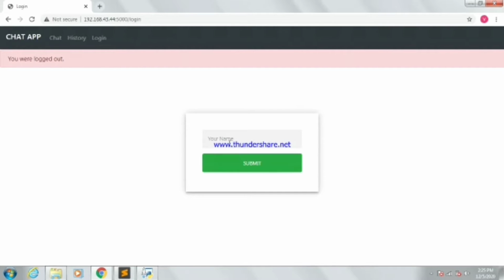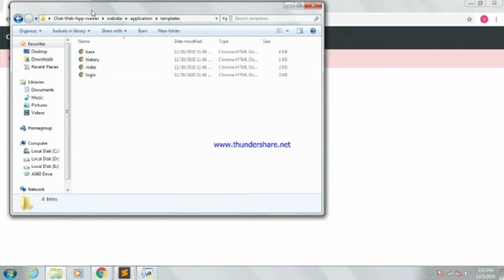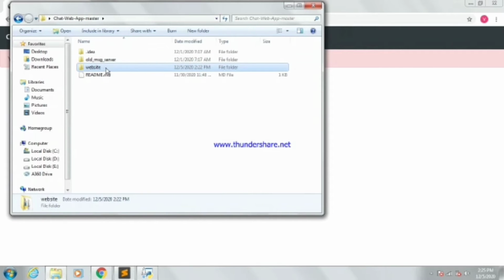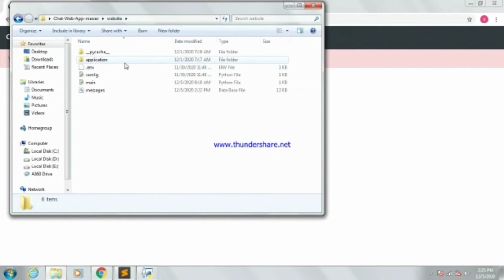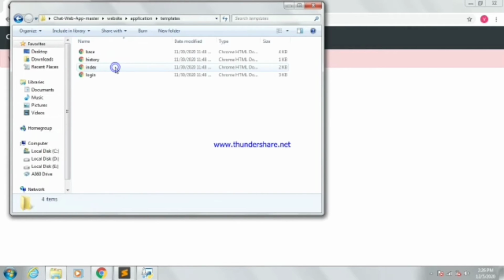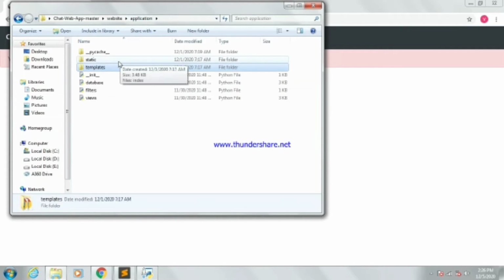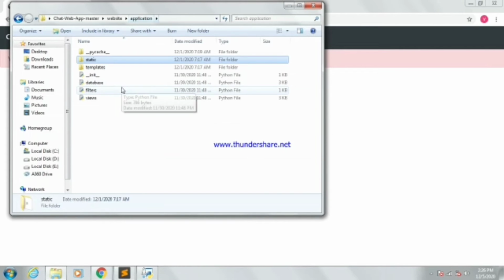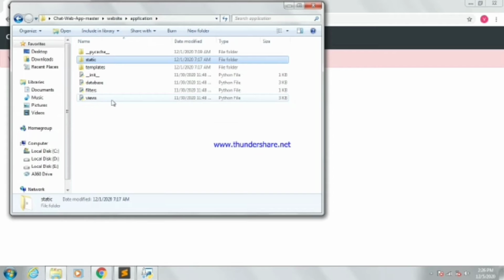online chating website using html